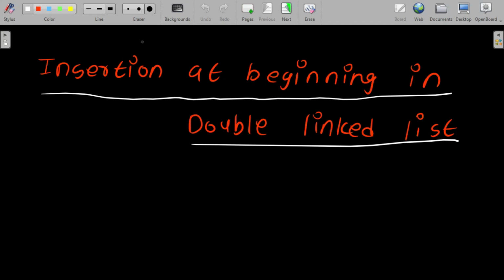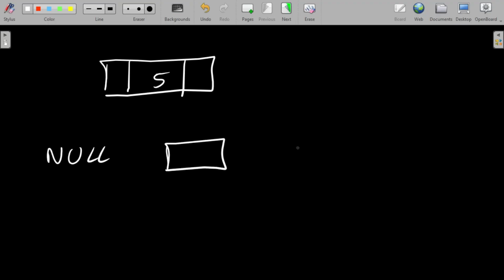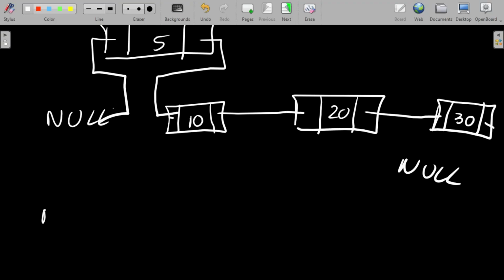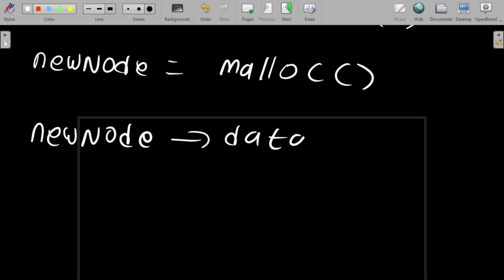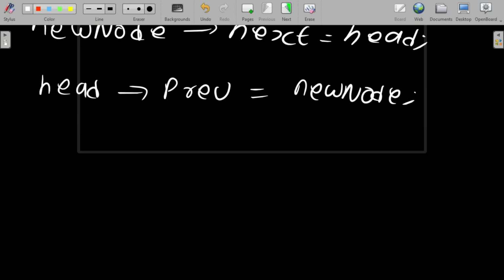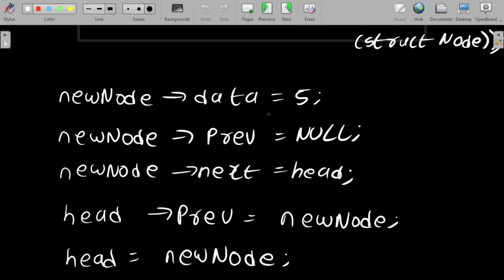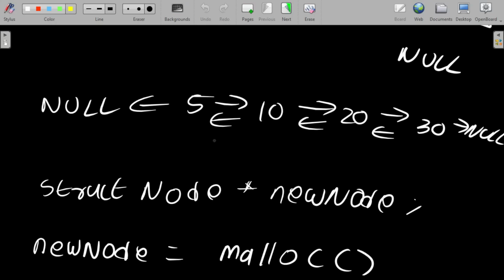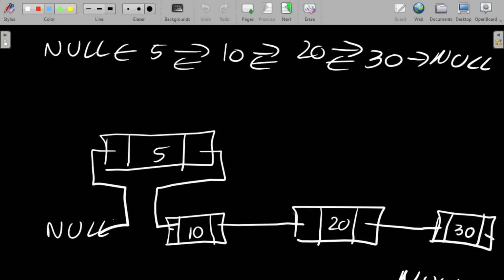Insertion at Beginning in Doubly Linked List in C | Step-by-Step Explanation with Dry Run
🚀 Insertion at Beginning in Doubly Linked List in C | Easy Step-by-Step Tutorial

In this video, we will learn how to insert a new node at the beginning of a Doubly Linked List using C programming.

Everything is explained in simple words with diagrams, pointer updates, complete C code, and an easy dry run.

📚 Topics Covered

✅ What is Insertion at Beginning?

✅ Creating a New Node

✅ Updating Previous and Next Pointers

✅ Updating the Head Pointer

✅ Time Complexity

✅ Interview Questions

🎓 Beginners

🎓 BTech Students

🎓 Engineering Students

🎓 GATE Aspirants

🎓 Placement Preparation

⏰ Chapters

 Introduction

 Step-by-Step Logic

 Updating Pointers

 Complete Program

 Dry Run

 Quick Revision

🔥 Upcoming Videos

📌 Insertion at End in Doubly Linked List

📌 Deletion at Beginning

📌 Deletion at End

📌 Doubly Linked List Interview Questions

💡 After this video, you will be able to:

✔ Insert a node at the beginning

✔ Update prev and next pointers correctly

✔ Understand head pointer changes

✔ Solve beginner Doubly Linked List problems